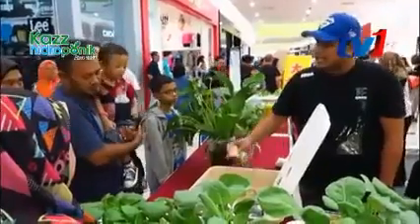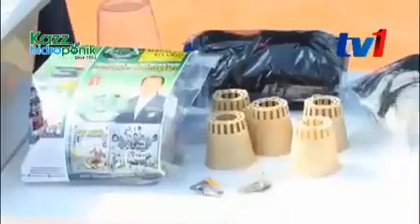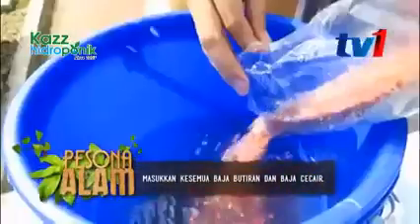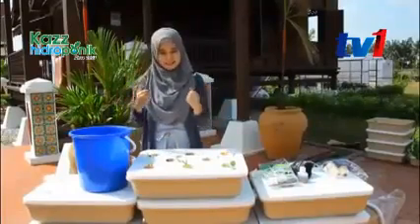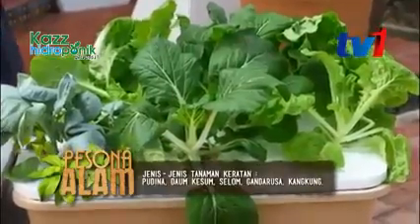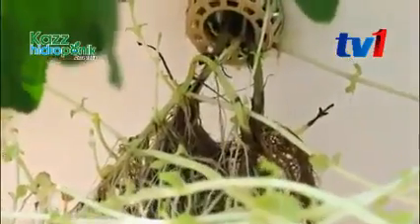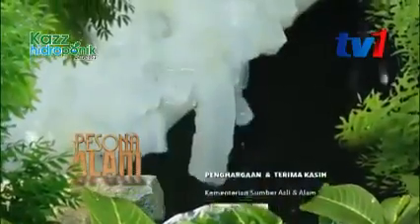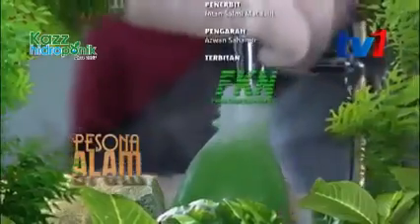ATURCARA HIDROPONIK RTM TV1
📺PESONA ALAM EP12
🎥RTM TV1
📅10 JANUARI 2021
Terima kasih kepada semua krew RTM kerana memberi kesempatan kepada Kazz Hidroponik KAZZ akan terus melestarikan Misi dan Visi kami dalam Merakyatkan Hidroponik (Kempen BIJAKTANI). Semoga misi ini dapat mengurangkan kos sara hidup rakyat yang semakin mencabar dan penuh dugaan. Semoga segala usaha kami dipermudahkan...amin